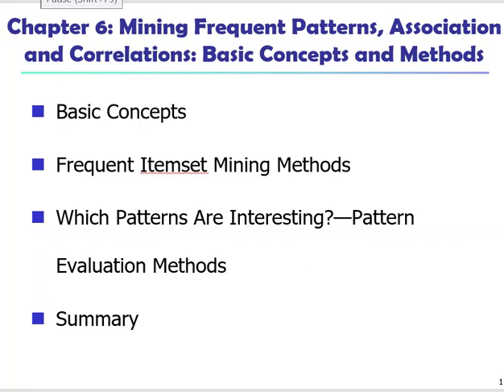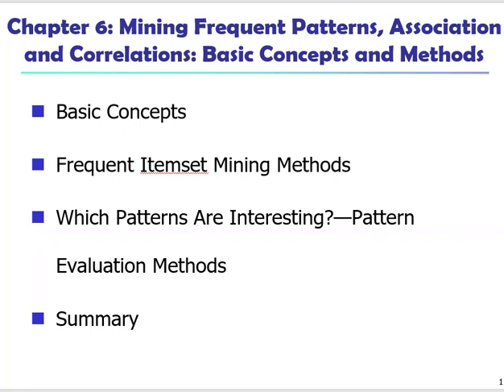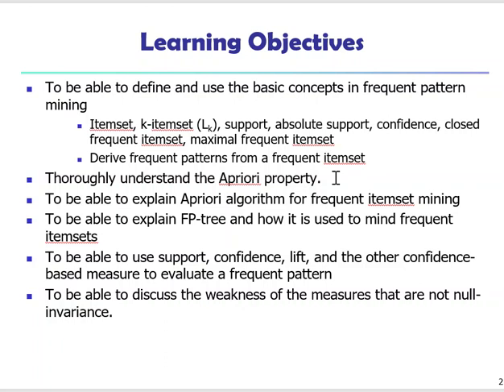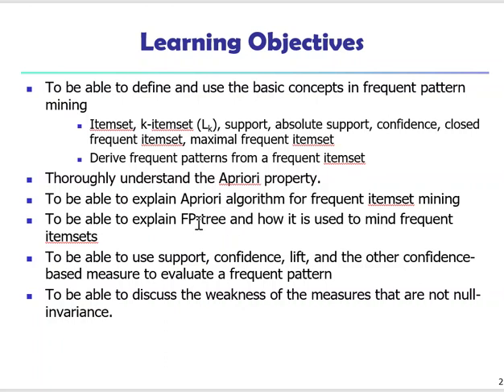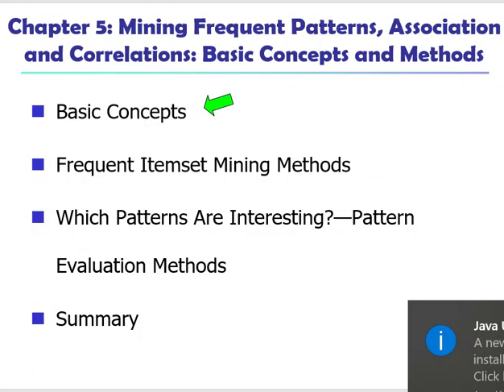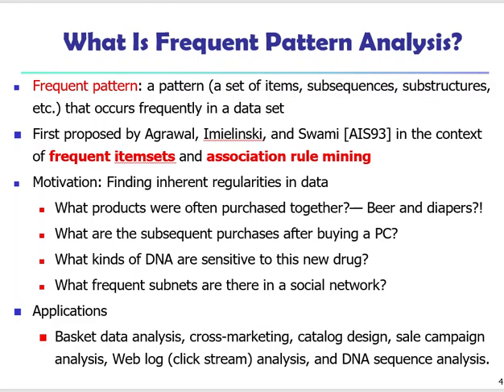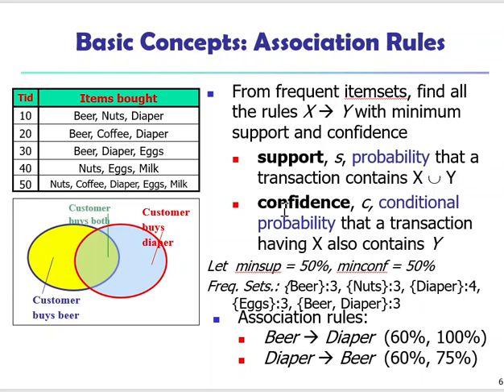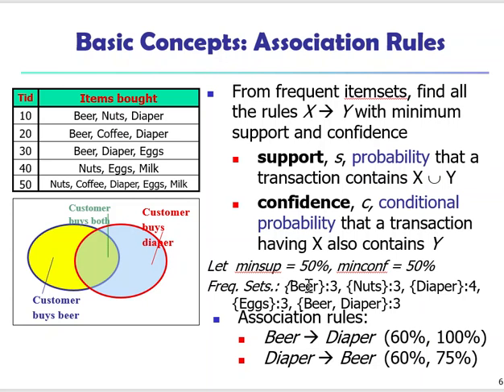Ch6 A-Rule Basic Concepts